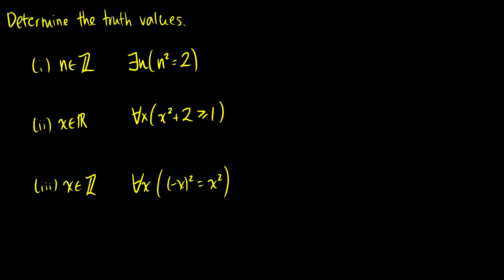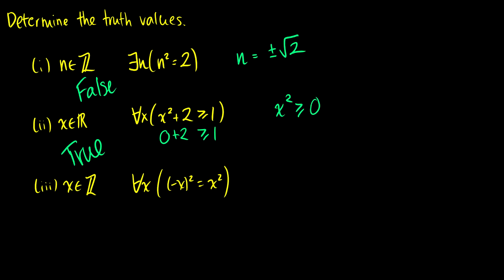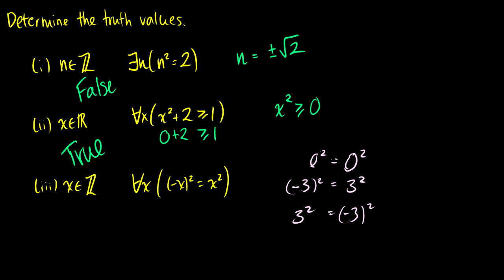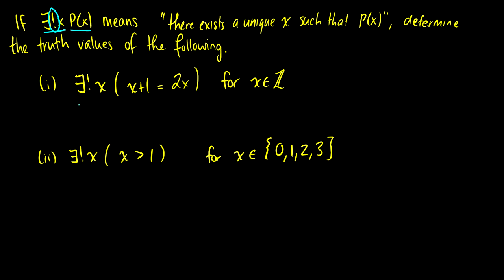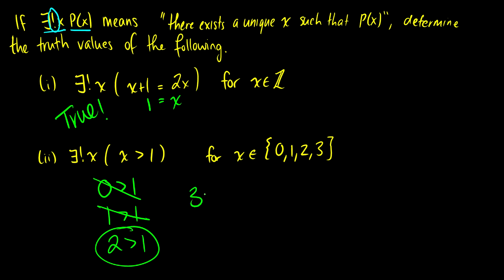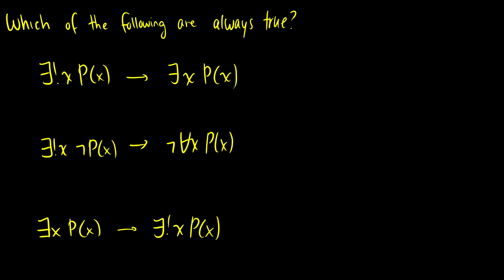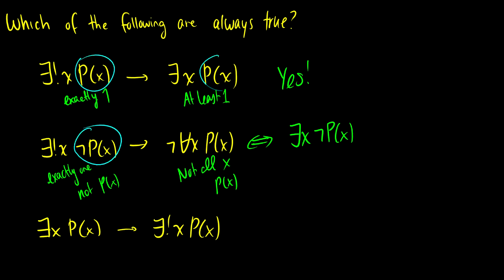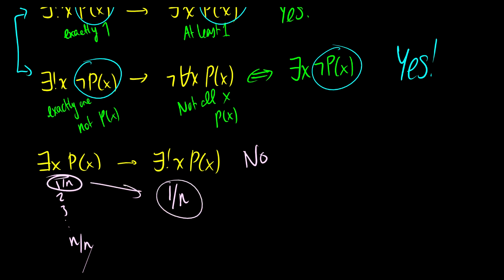Discrete Mathematics Unique Quantifier Examples